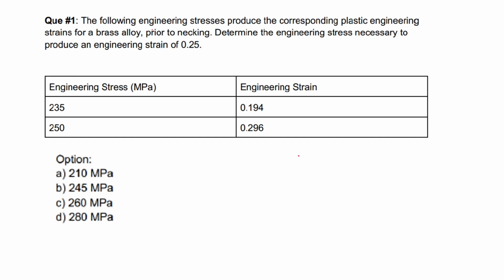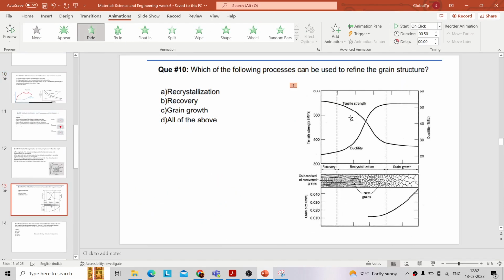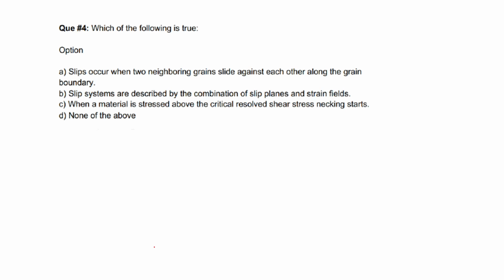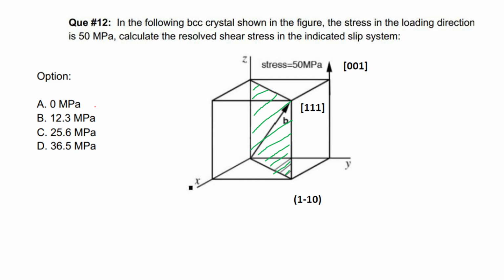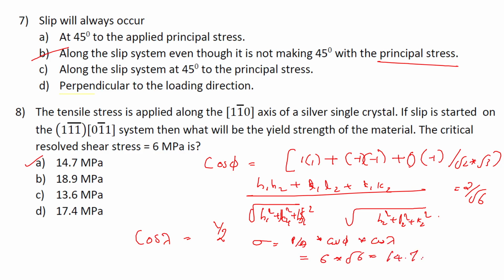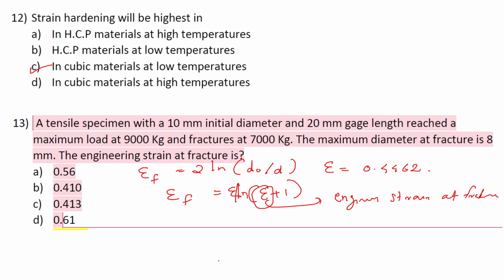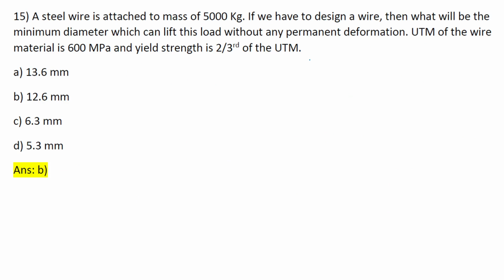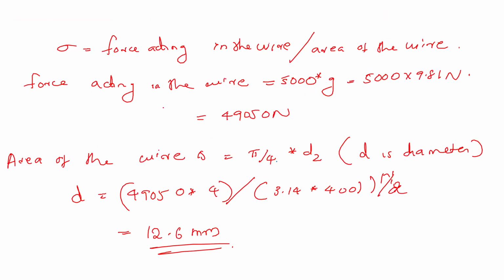NPTEL - Materials Science and Engineering - week 6